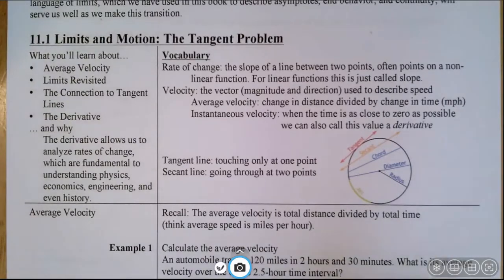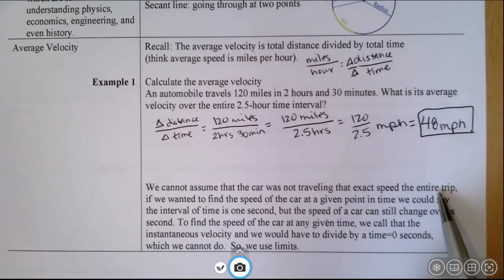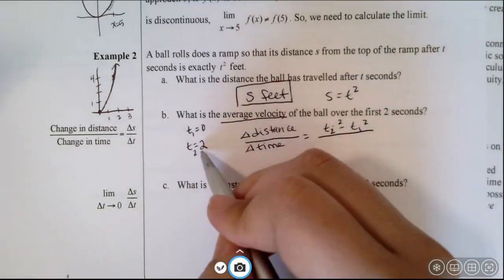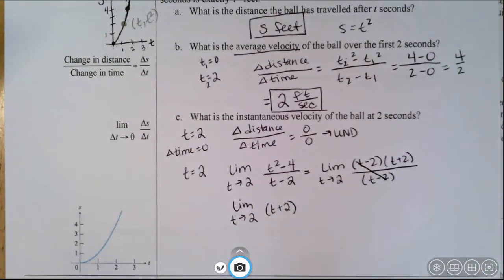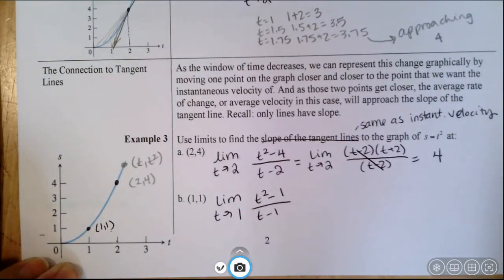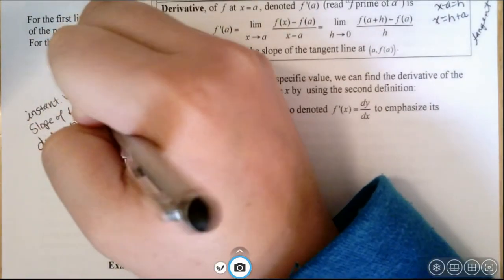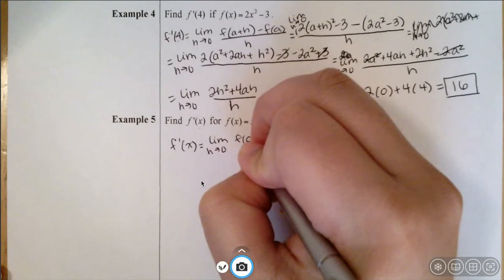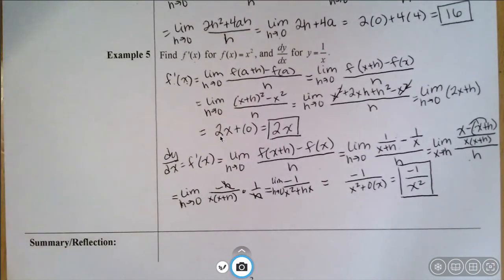11.1 Limits and Motion: The Tangent Problem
Secant lines, average rate of change, tangent lines, instantaneous rate of change, derivative